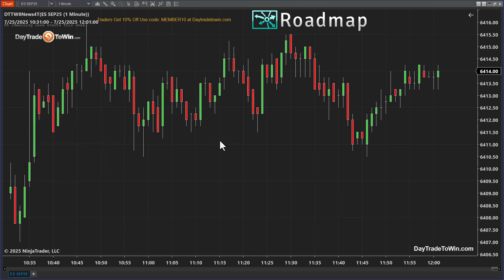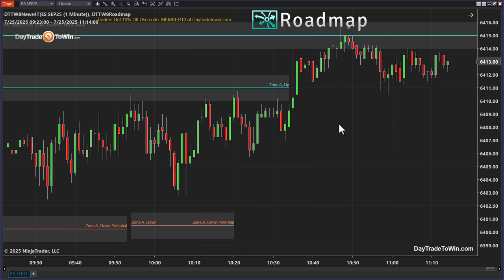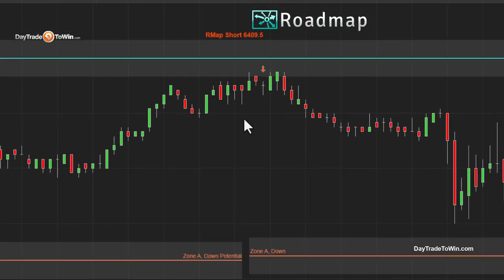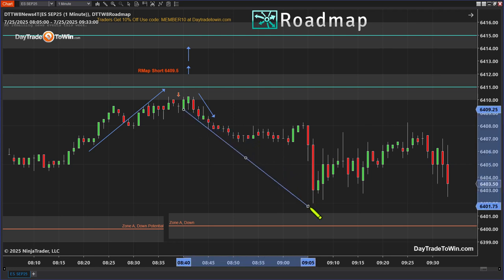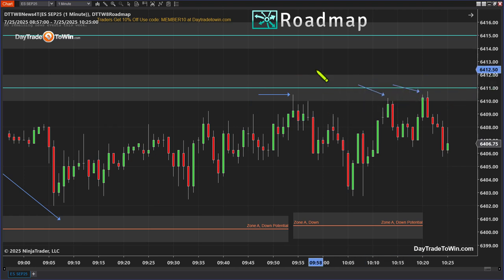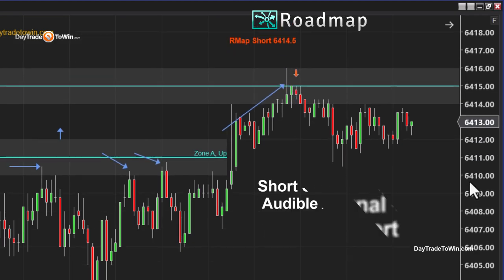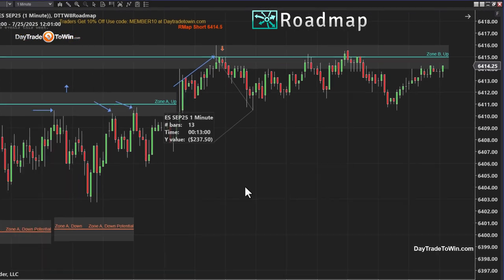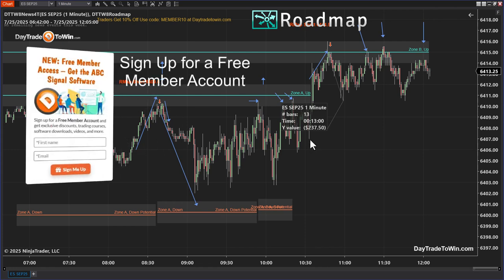Friday Roadmap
Get Roadmap Zones! This powerful trading tool, used for over 15  years, helps you identify key opportunities, manage risk, and maximize profits using price action strategies. Whether you're new to day trading or a seasoned pro, you'll discover how to trade less but with greater accuracy.

- How to use the Roadmap Zones for scalp trading and futures trading.
- Why the Trade Scalper method and price action strategies lead to more precise entries and exits.
- The importance of risk management and filtering signals for better trades.
- Live examples of short and long trades using the E-mini S&P.
- How to leverage live training and accelerated mentorship for trading success.

- Proprietary trading tools like the Roadmap Zones, Trade Scalper, and Sonic system.
- Unique, easy-to-use strategies designed for accuracy and confidence in trading.
- One-on-one training and live classes every Friday to support your growth.

CHAPTERS:
00:00 - E-mini S&P 500 Roadmap Signals
01:10 - Pre-Market Trading Signals
04:08 - Final Thoughts & Join DayTradeToWin Traders